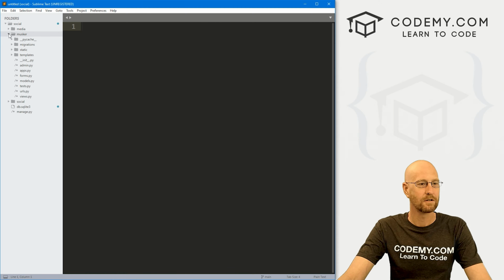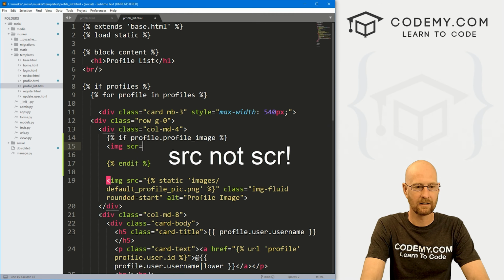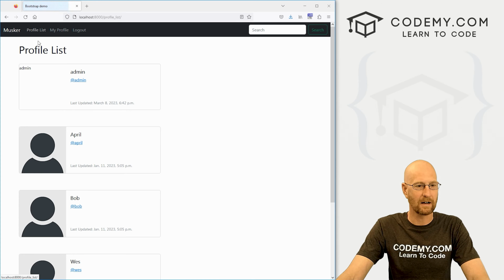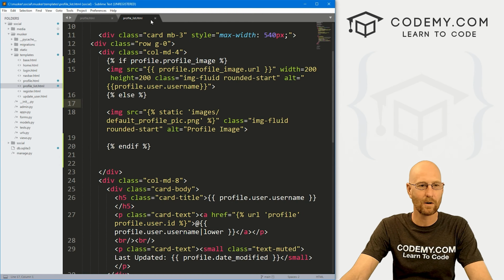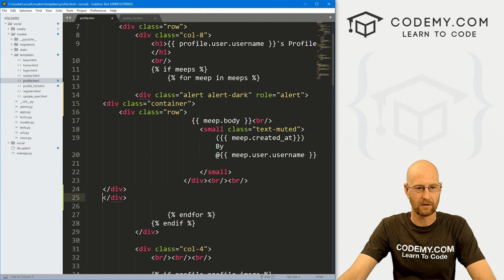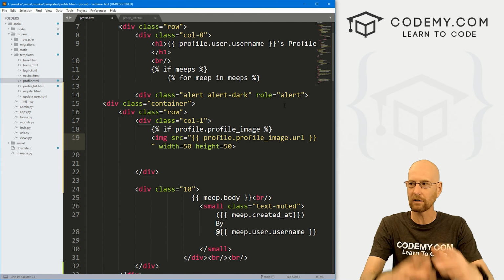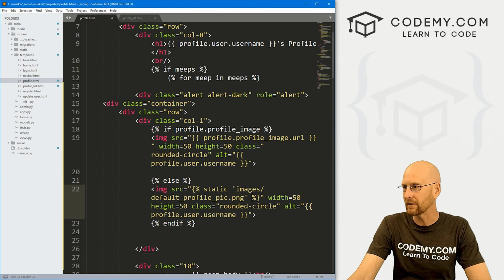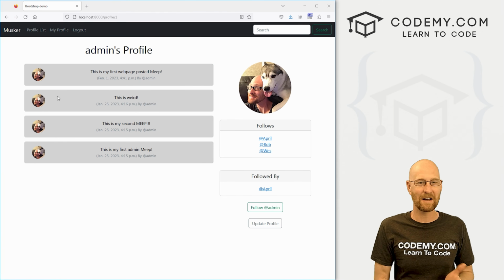Add Profile Pictures To Tweets - Django Wednesdays Twitter #14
In this video I'll show you how to add our profile images to tweets, as well as the main profile list page.

We'll also change our profile picture images to rounded images instead of square ones.

We'll mostly be dealing with simple Bootstrap CSS and a little bit of Python logic for Django in this video.

Timecodes

0:00​​ - Introduction
1:11 - Make Profile Pictures Rounded
1:48 - Add Profile Pictures To List Page
3:23 - Use Default Image If No Profile Pic
4:54 - Add Profile Pics To Tweets
6:00 - Add Bootstrap Divs
7:29 - Logic To Determin Profile Pic or Not
9:20 - Troubleshoot
10:11 - Conclusion